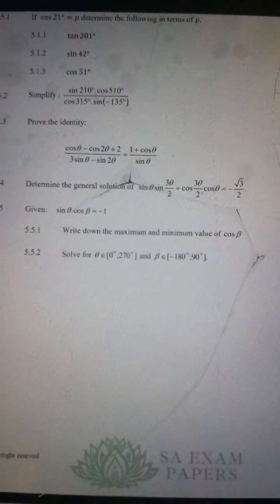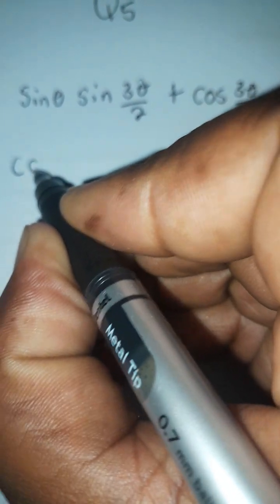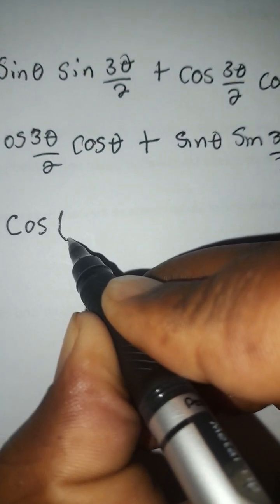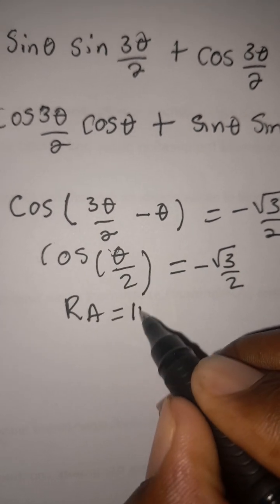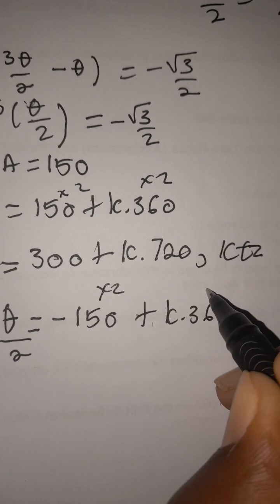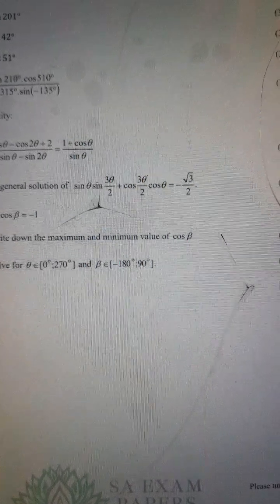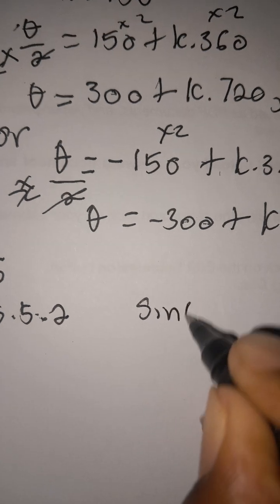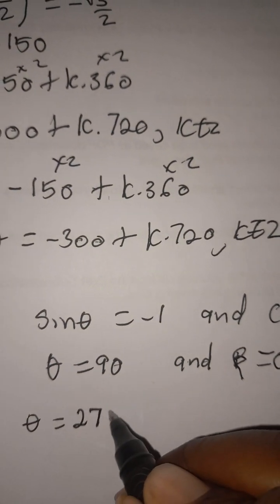Mathematics P2 Memo September Mpumalanga Prelim 2024| Question 5 Video 2